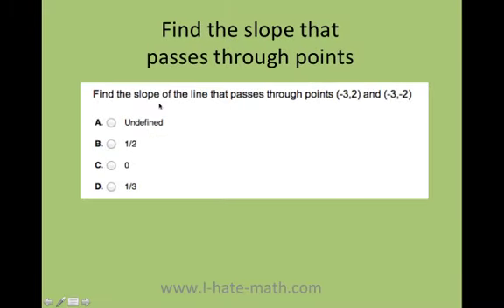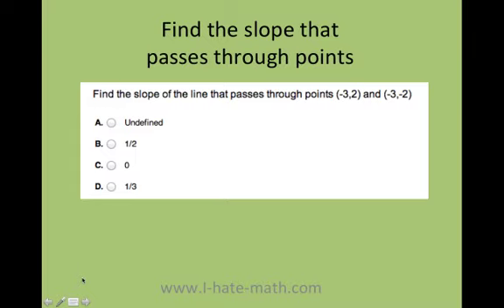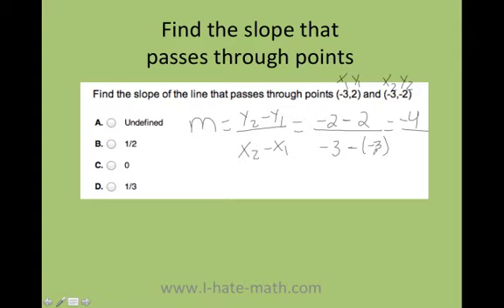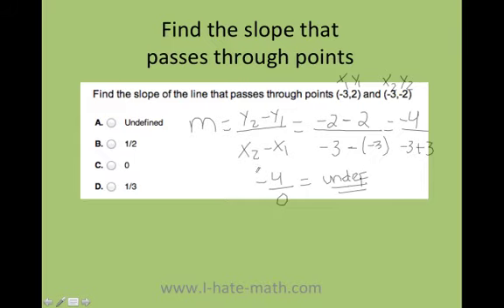how to find the slope through two points .mp4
Table of Contents:

00:00 - Find the slope that passes through points
01:36 - Don't forget to watch our other videos at
01:38 -